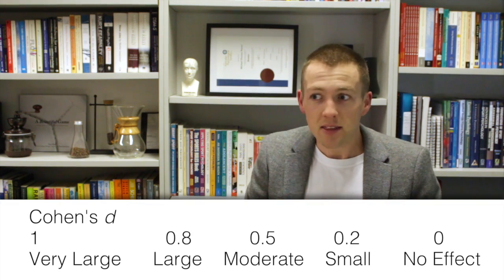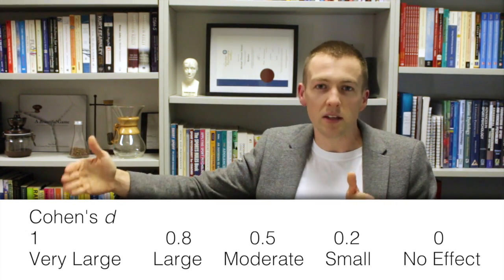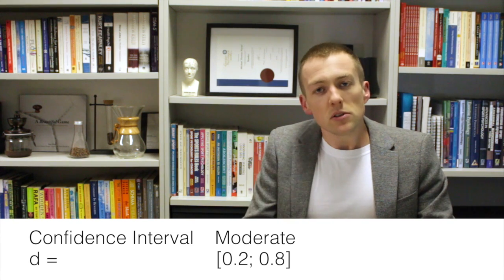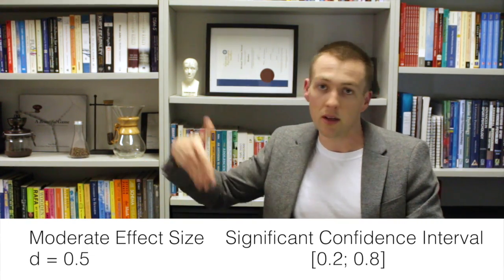Meta-Analysis Effect Sizes and Significance in Health and Exercise Psychology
This video is about 2.2 Meta-Analysis ES and Significance